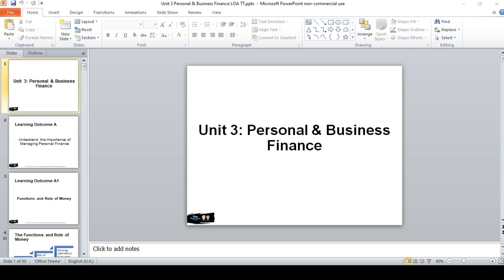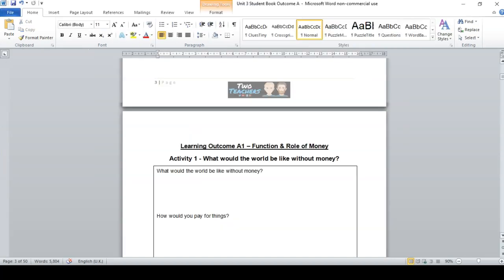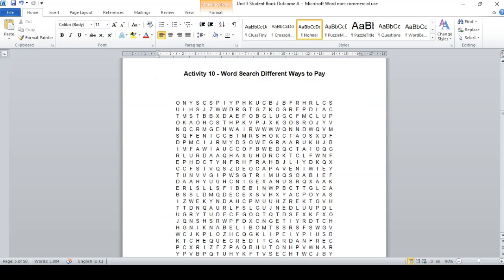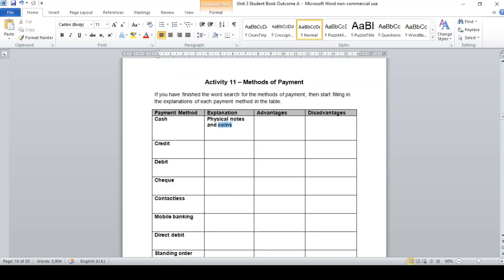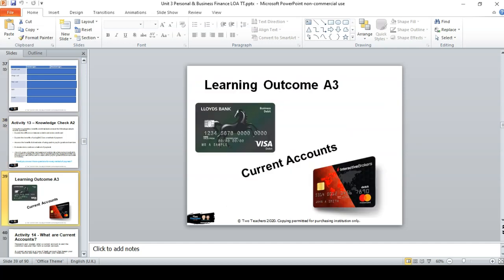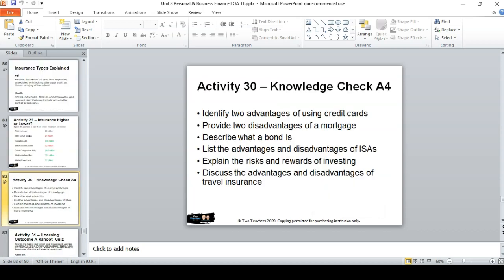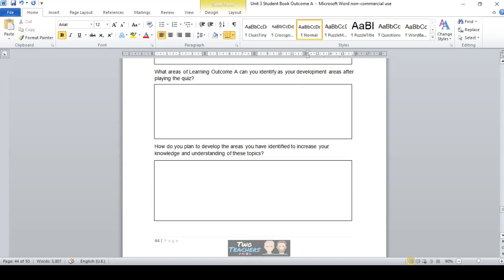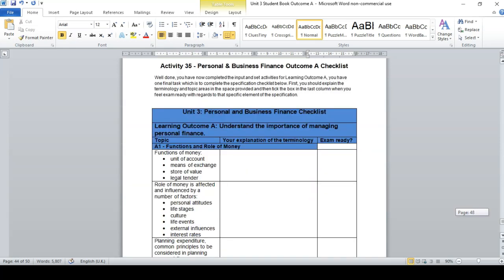BTEC Business Unit 3: Personal and Business Finance Learning Outcome A Resource Pack Walk through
For an insight of what to expect from the download, watch this video overview.

If you’re teaching Unit 3: Personal and Business Finance on the BTEC Level 3 Nationals in Business, then save yourself plenty of time and be confident you have every element of the specification covered for Learning Outcome A.
This resource package includes:

- PowerPoint presentation with 90 slides and 35 activities

- Student activity workbook containing 35 activities (matching the ones in the PowerPoint)

The PowerPoint presentation is fully animated and ready to deliver. It contains a mixture of topic information, examples, videos, and activities for each topic in the specification for learning outcome A. We have kept the formatting simple with a white background and black text, so it can be easily adapted to your school or colleges presentation template. It is also fully editable in case you want to add or amend any content.

The supporting student activity workbook is a resource you can provide to all your students, either as a paper hand out or as a digital copy to use on Teams or Google Classroom etc. This contains every single activity that is on the PowerPoint presentation, allowing students to easily follow the content you deliver and then conveniently complete tasks all within one workbook for the whole learning aim. Allowing you as the teacher to check their work quickly and conveniently at any given time to assess their progress overtime and easily revisit past topic areas etc. Again, this is also fully editable in case you want to add or amend any content.

Having taught this unit for 3 years, we strongly believe you will find this resource package fantastic value for money and extremely beneficial to yourself and your students in achieving success in the end of unit exam.